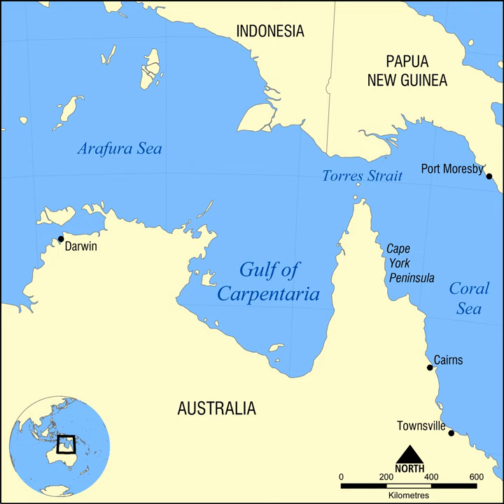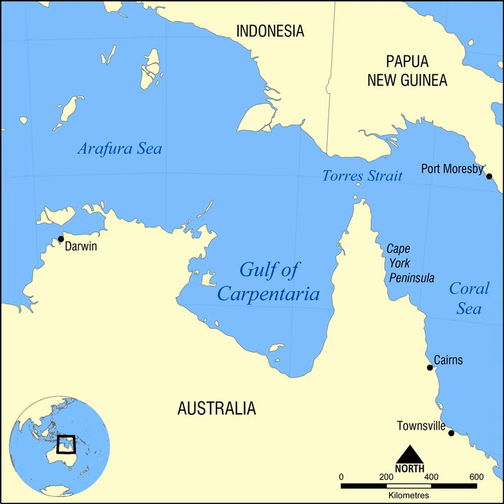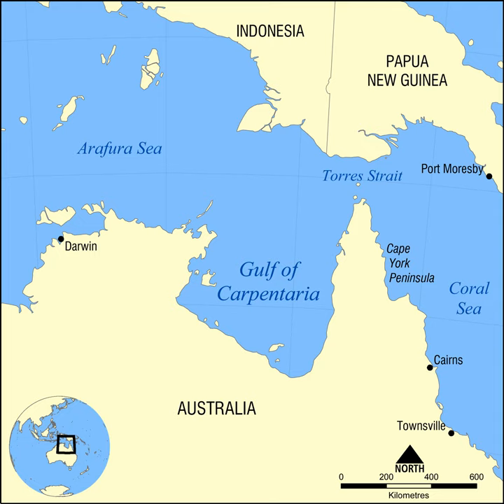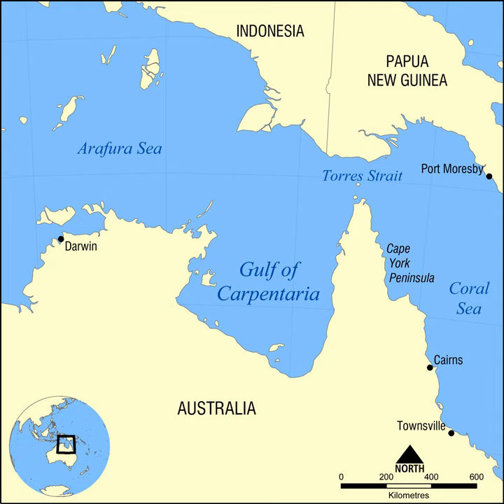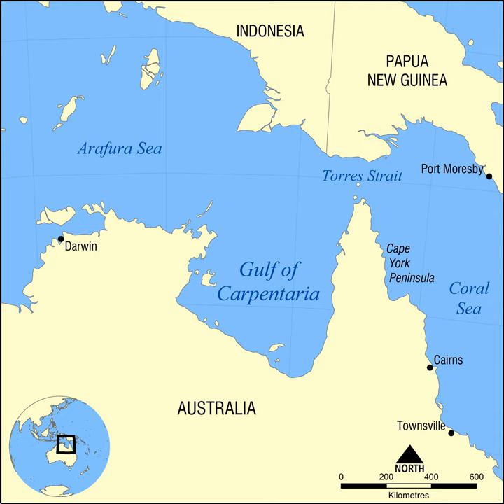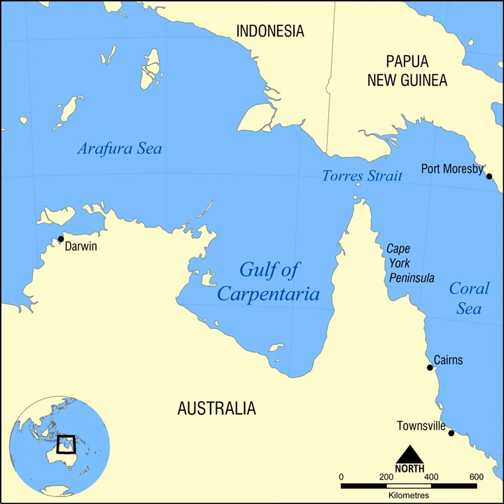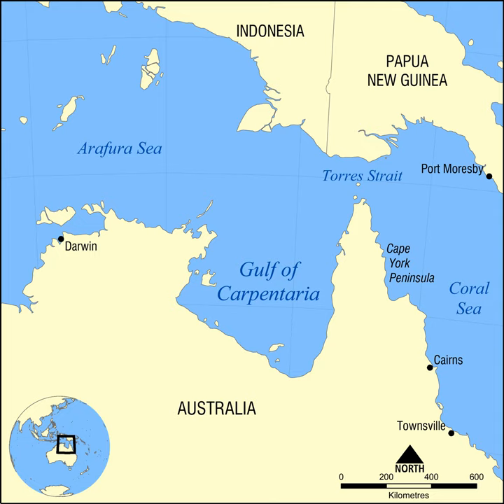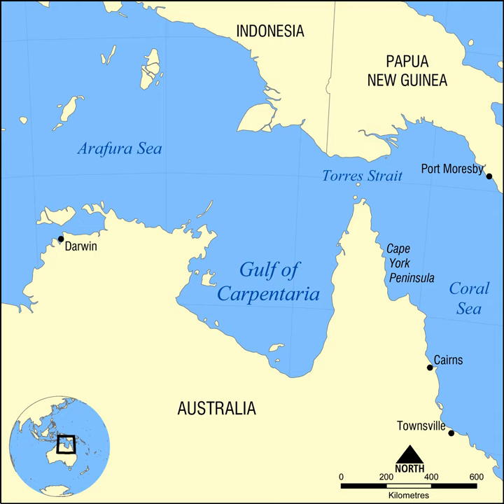Gulf of Carpentaria | Wikipedia audio article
This is an audio version of the Wikipedia Article:
Gulf of Carpentaria

SUMMARY
The Gulf of Carpentaria (14°S 139°E) is a large, shallow sea enclosed on three sides by northern Australia and bounded on the north by the Arafura Sea (the body of water that lies between Australia and New Guinea). The northern boundary is generally defined as a line from Slade Point, Queensland (the northwestern corner of Cape York Peninsula) in the northeast, to Cape Arnhem, Northern Territory (the easternmost point of Arnhem Land) in the west.
At its mouth, the Gulf is 590 km wide, and further south, 675 km. The north-south length exceeds 700 km. It covers a water area of about 300,000 km². The general depth is between 55 and 66 metres (30 and 36 fm) and does not exceed 82 metres (45 fm). The tidal range in the Gulf of Carpentaria is between two and three metres. The Gulf and adjacent Sahul Shelf were dry land at the peak of the last ice age 18,000 years ago when global sea level was around 120 m below its present position.  At that time a large, shallow lake occupied the centre of what is now the Gulf. The Gulf hosts a submerged coral reef province that was only recognised in 2004.The first European explorer to visit the region (and Australia) was the Dutch Willem Janszoon (whose name is also written as Jansz) in his 1605–6 voyage. His fellow countryman, Jan Carstenszoon (or Carstensz), visited in 1623 and named the gulf in honour of Pieter de Carpentier, at that time the Governor-General of the Dutch East Indies.  Abel Tasman also explored the coast in 1644. The region was later explored and charted by Matthew Flinders in 1802 and 1803.
The first overland expedition to reach the Gulf was the Burke and Wills expedition, led by Robert O'Hara Burke and William John Wills which left Melbourne, Victoria in August 1860 and reached the mouth of the Bynoe River in February 1861.